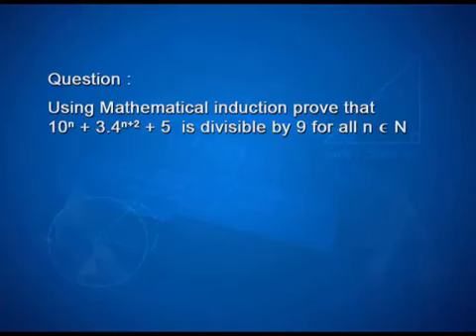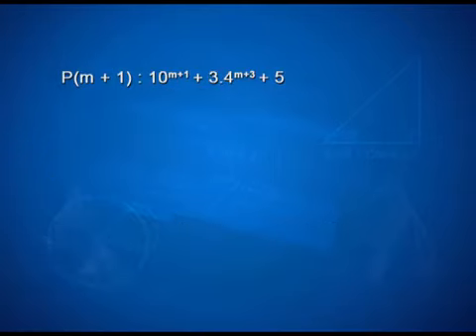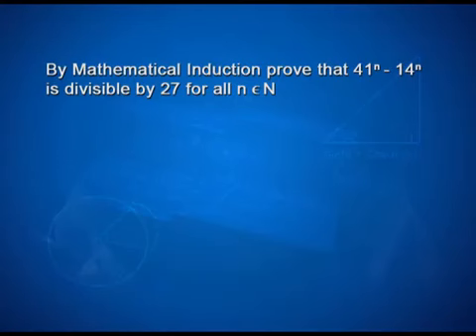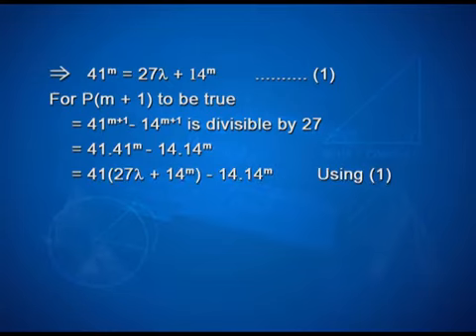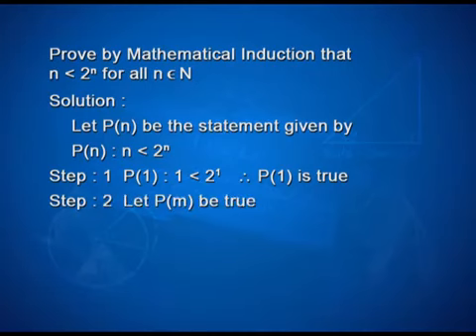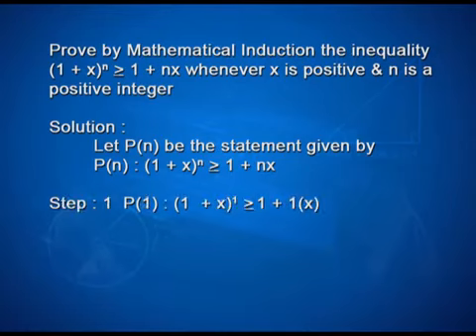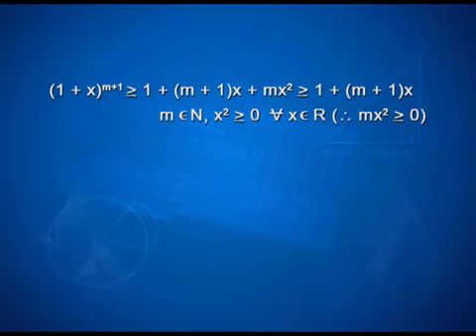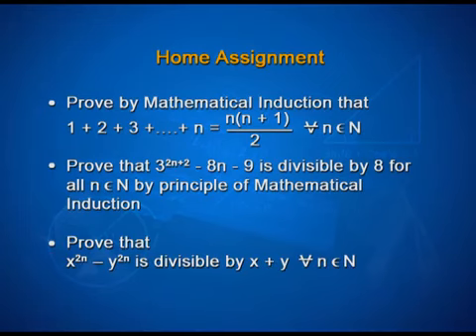NCERT / CBSE Class 11 Mathematics - Principle of Mathematical Induction - Part 3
Mathematics ( गणित )
Principle of Mathematical Induction - Part 3 ( गणितीय आगमन का सिद्धांत - भाग 3 )